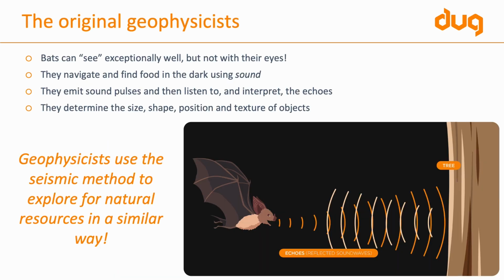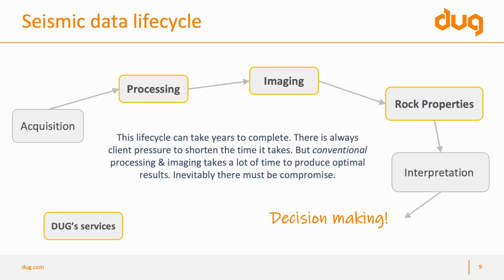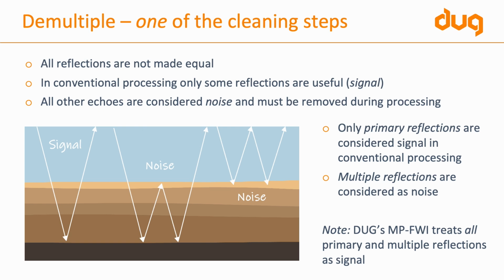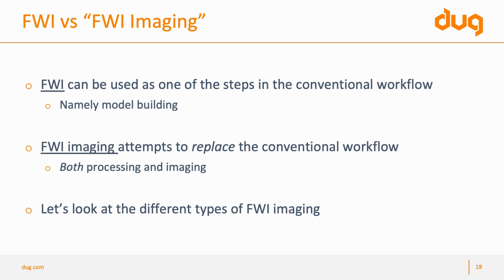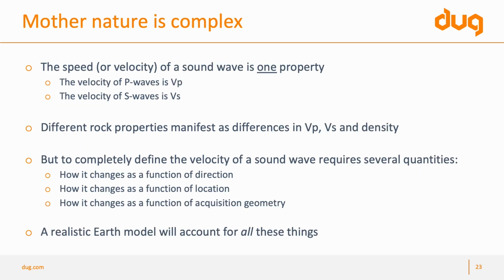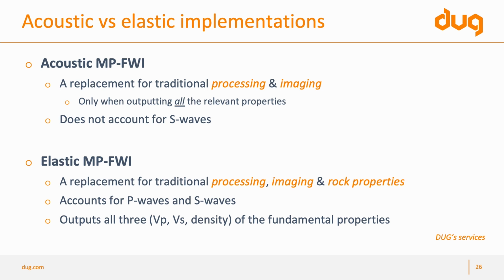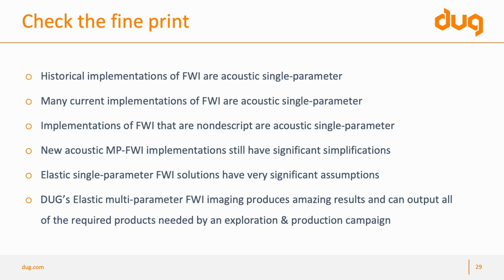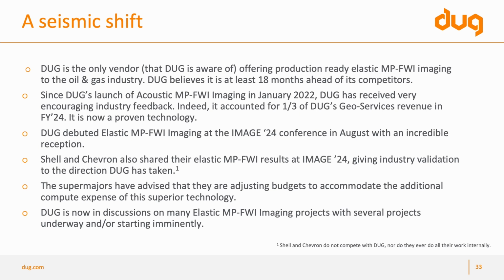The science of seismic, DUG's role in its revolution and the exciting future!